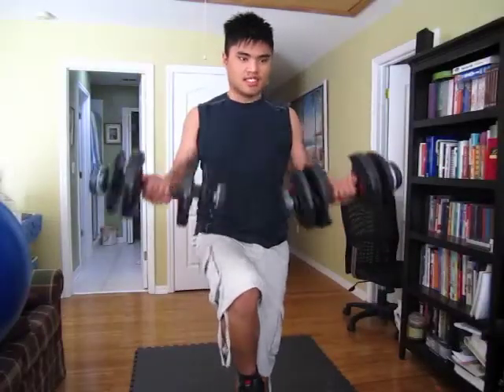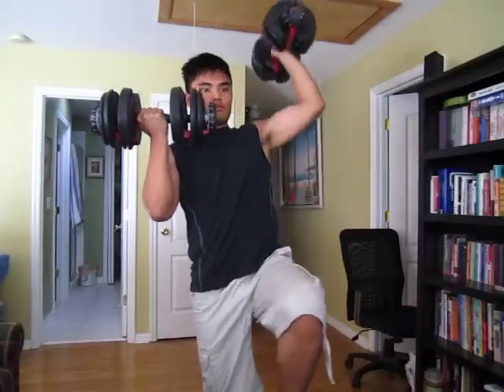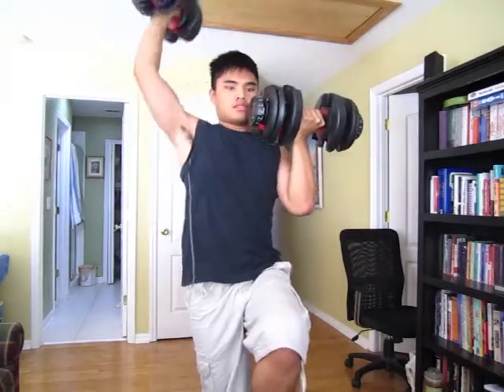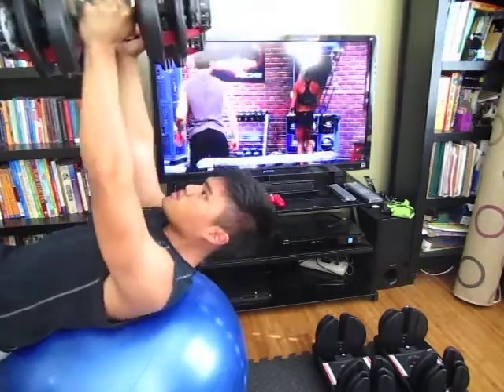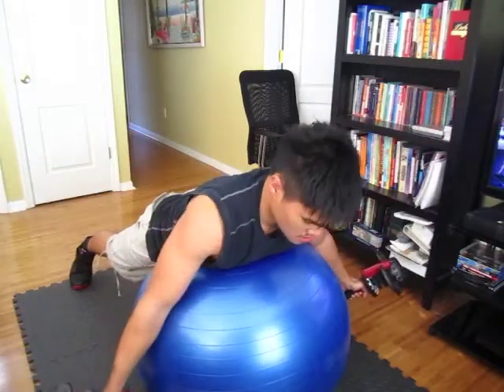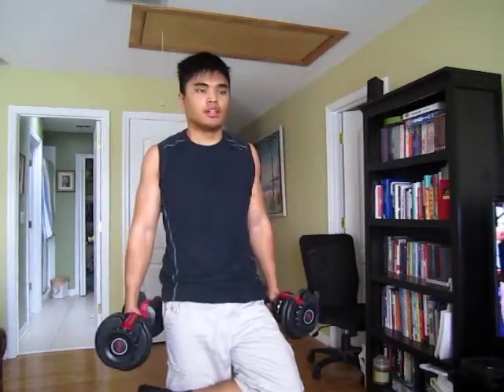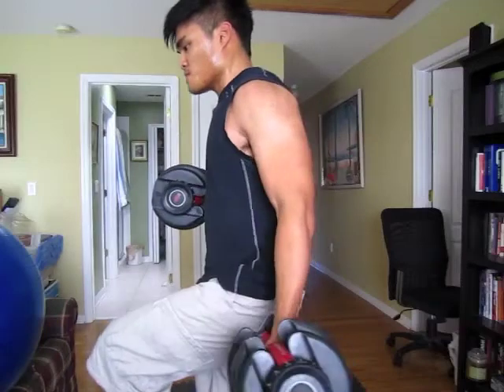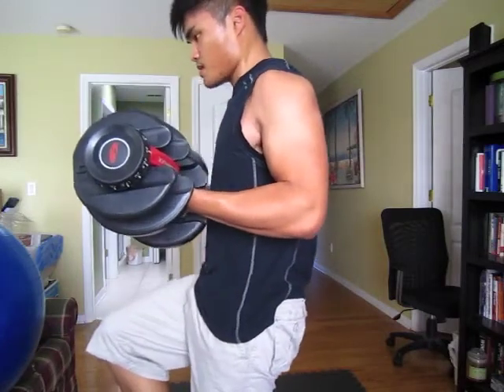Core X Fitness P90X2 Phase 2 Day 24 X2 Shoulders and Arms Glamour Muscles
X2 Shoulders and Arms the glamour muscles. Whats cool about this routine is that you start off hardcore then work on fine tuning the muscles like Y-T Flys and 6 Direction Shoulder Flys. Still have to work on form on some moves. Adding a balance element makes it more challenging and you will break out in a sweat. 7 moves 3 rounds. Biceps then shoulders then triceps. Women who are doing this routine and want to get toned and lean focus on high reps and low weight. If you are doing this for the first time the first round find your weight range and when the 2nd and 3rd round comes you can increase your weight.